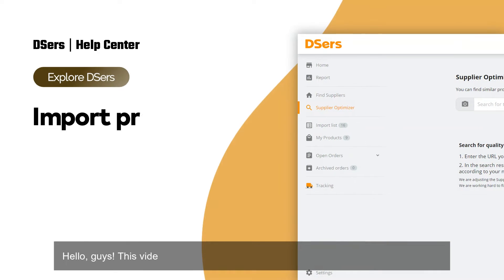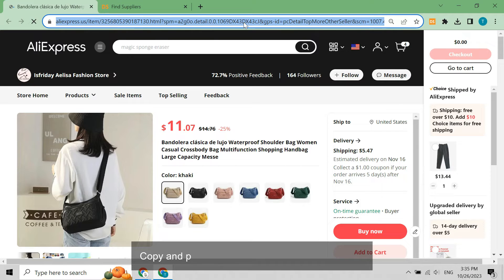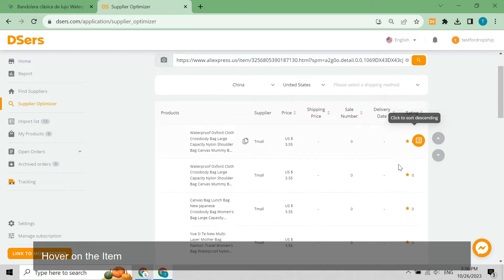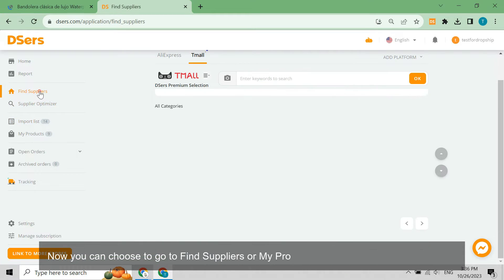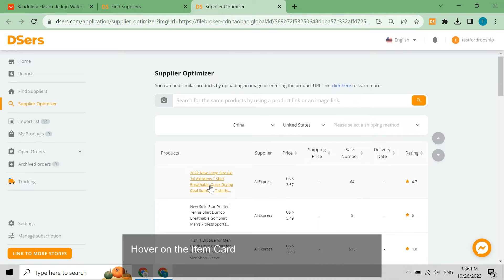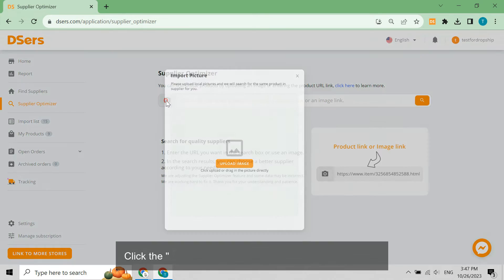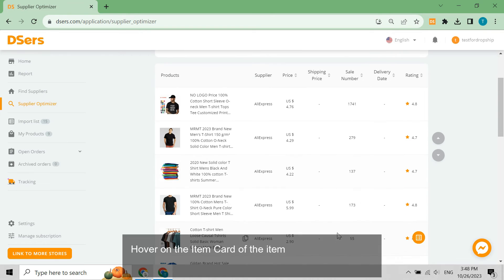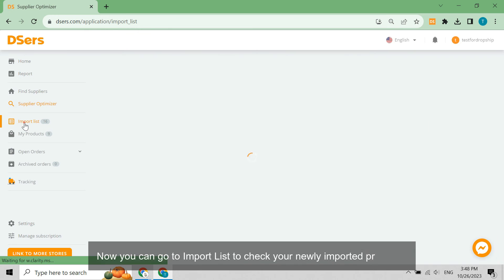Explore DSers - Import products from Supplier Optimizer - DSers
You are able to import products from Supplier Optimizer by AliExpress product URL or product image URL. Click to learn detailed steps.